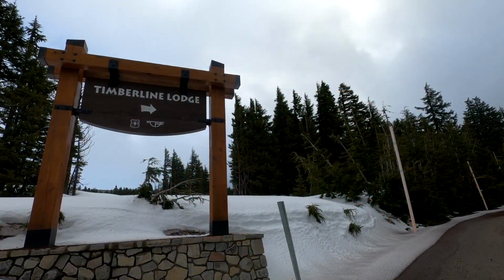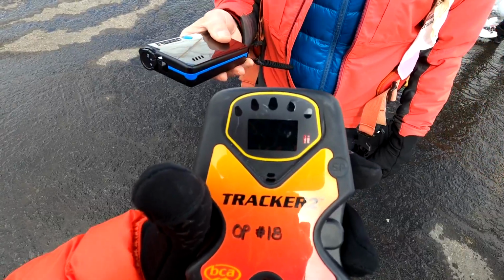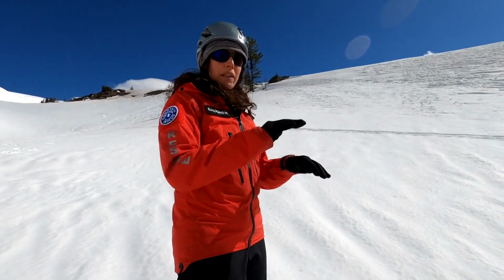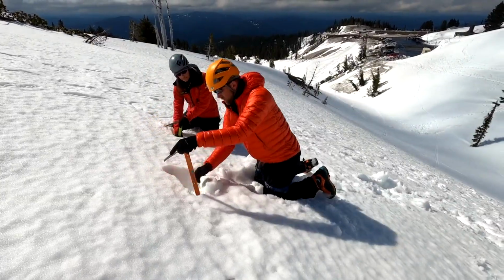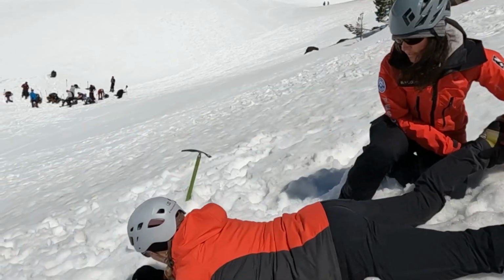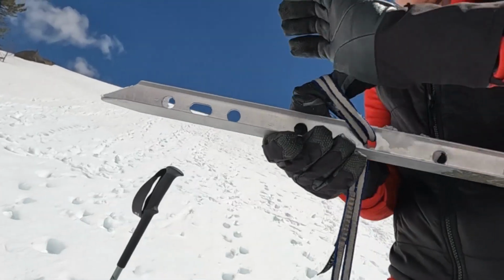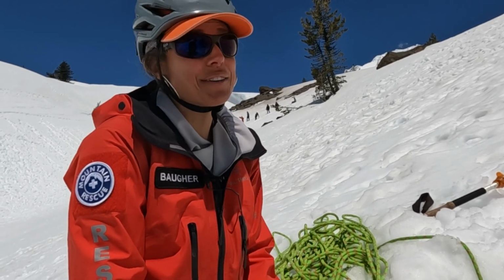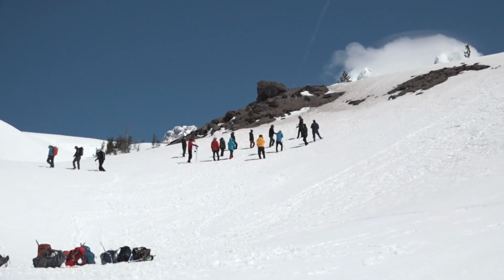Snow school helps climbers prepare to summit Mount Hood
The proper ice gear and practicing the right techniques are essential for anyone who wants to summit Mount Hood. KGW photojournalist Jon Goodwin went to snow school.